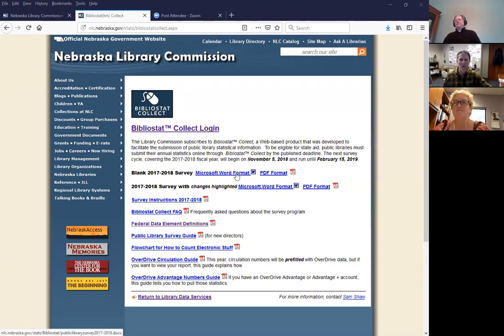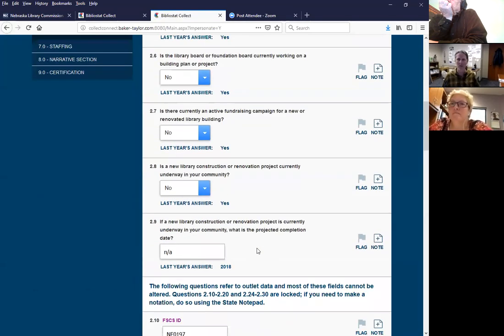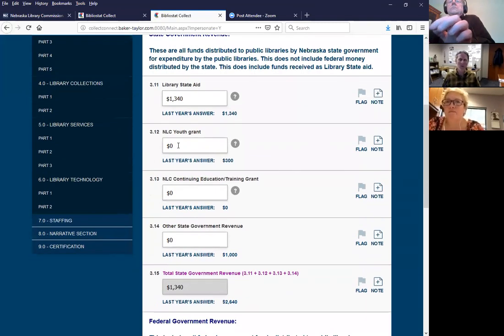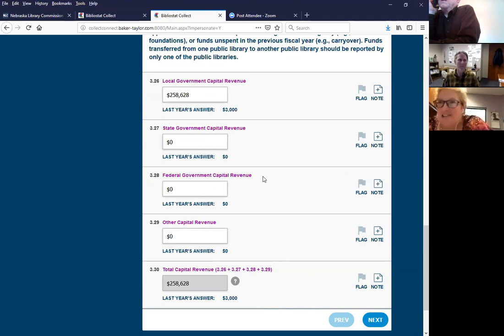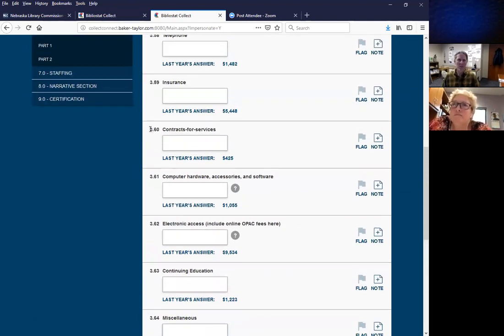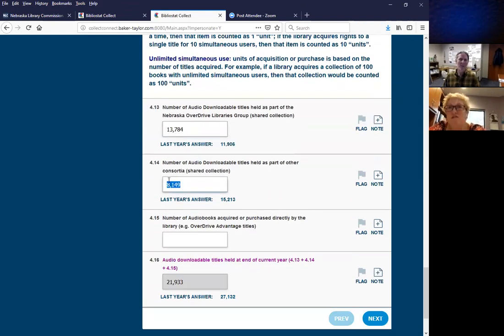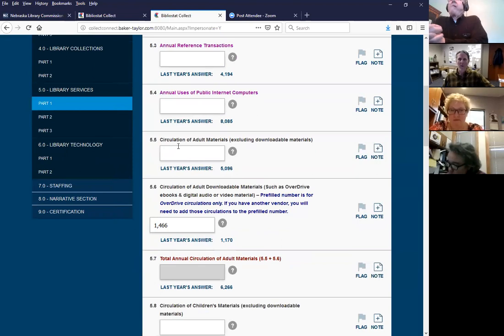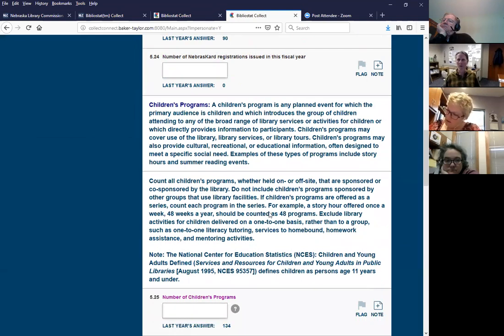jan 14 19 biblostat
Part 1 Second presentation of biblostat presentation